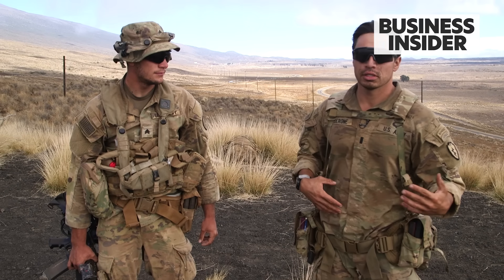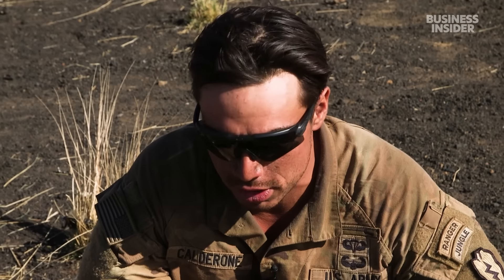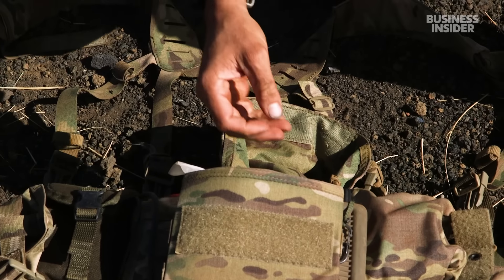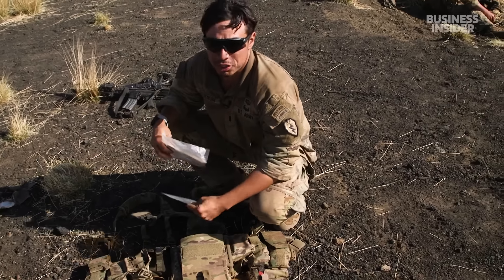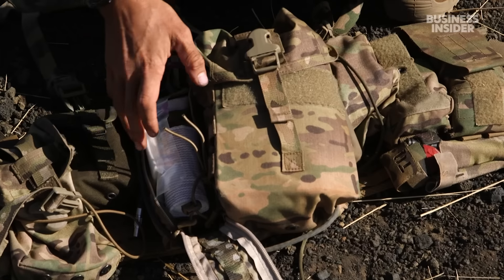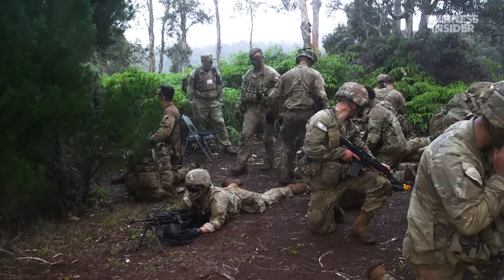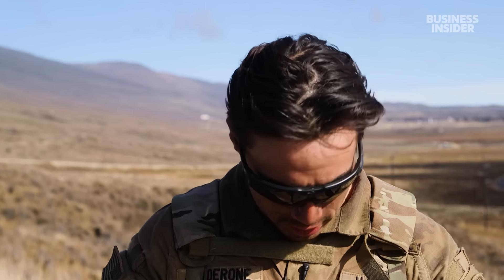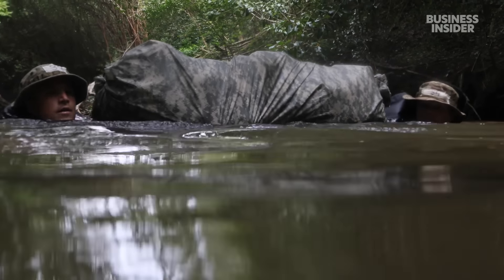Why This Prototype Combat Rig Could Help Army Soldiers Fight A Possible War With China | Loadout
A United States Army officer shares a modified combat rig that could offer service members a more optimized alternative to the traditional TAPS, or tactical assault panel system. In November, we spoke with 1st Lt. Zachary Calderone of the 25th Infantry Division during the Army's Joint Pacific Multinational Readiness Center, or JPMRC, training exercise in Hawaii. JPMRC is a large-scale 10-day training exercise where the US Army, along with international partners, utilizes realistic combat scenarios that prepare soldiers for battle with peer adversaries like China.

Based in Oahu, the 25th Infantry Division typically trains for combat in jungle environments. On this day, Calderone's platoon was operating in the P'hakuloa Training Area on the island of Hawai'i. While the tactical assault panel system is one of the Army's standard combat rigs, Calderone was tasked by his unit to test out a prototype optimized for jungle warfare.

Calderone breaks down the differences between what he calls the "jungle rig" and the standard TAPS rig, pointing out how the new rig offers superior adjustability and breathability.

Army Jungle Soldier Reveals Combat Rig That Could Replace TAPS